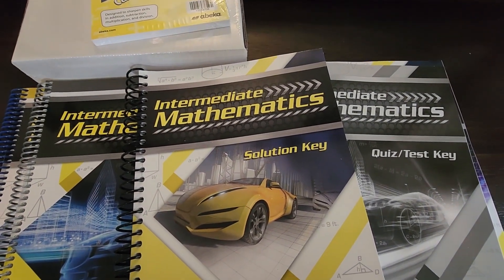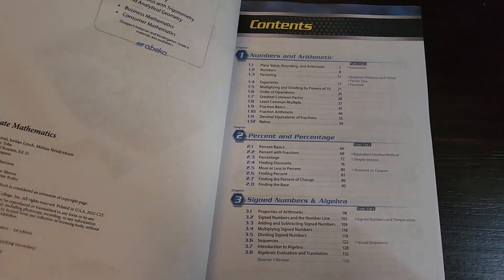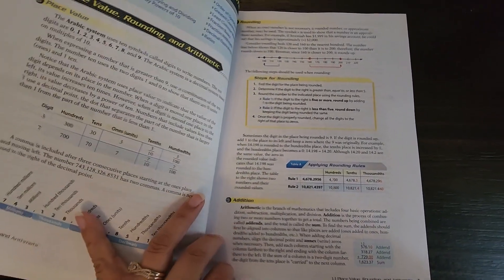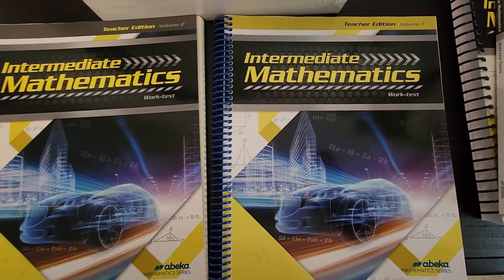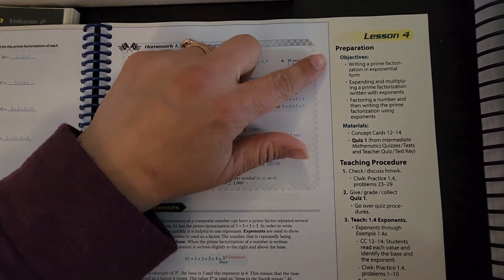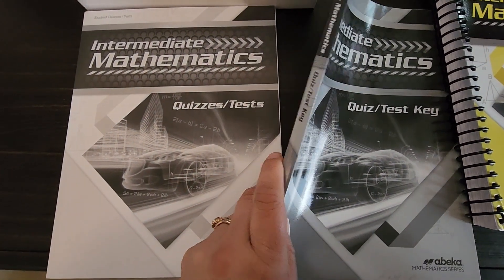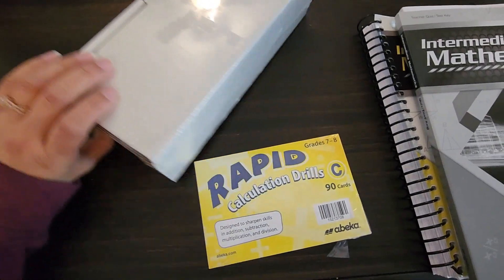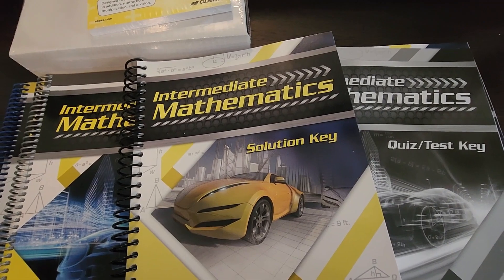Abeka 7th Grade math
Here is a quick flip through of what is included in Abeka's intermediate Mathematics homeschool curriculum, parent led. Have a blessed day.